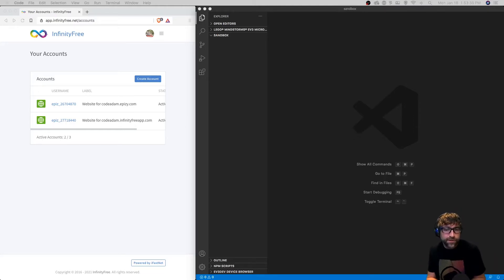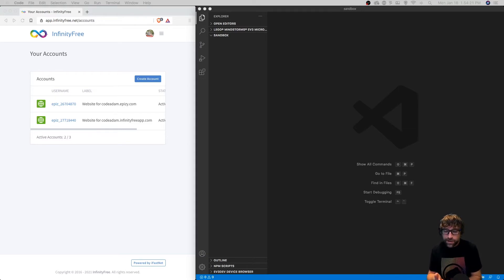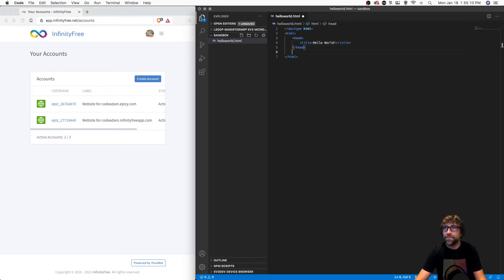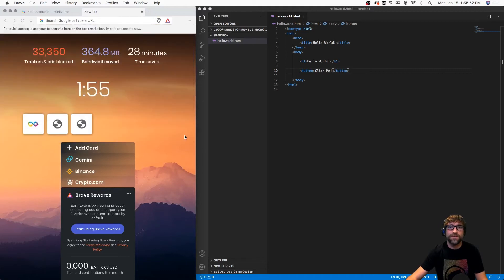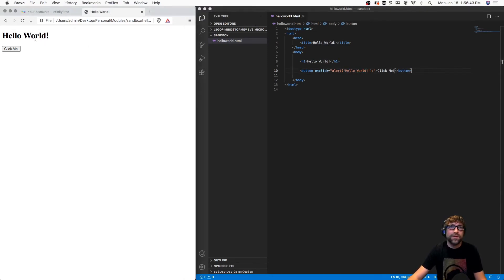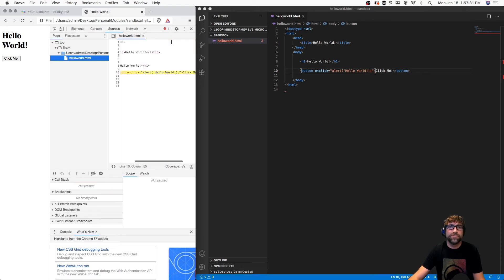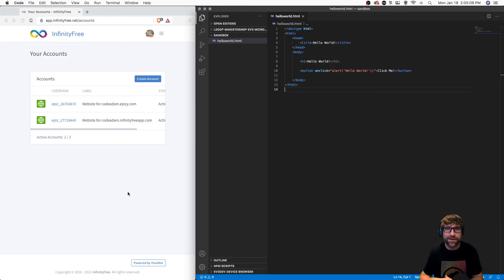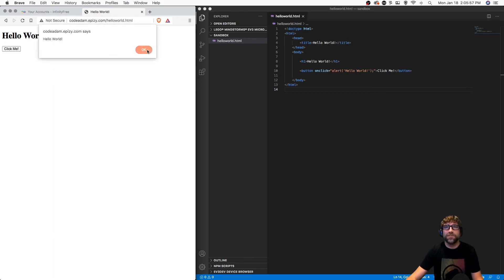Introduction to JavaScript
This is a basic introduction to JavaScript. In this video we create an HTML webpage and add a single line of JavaScript. We then upload the HTML/JavaScript webpage to an Infinity Free Hosting account.